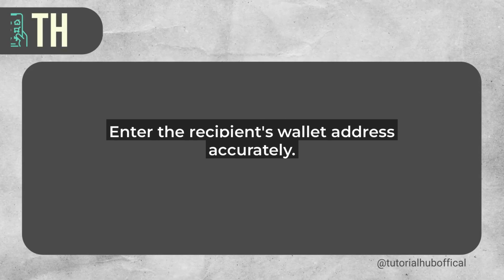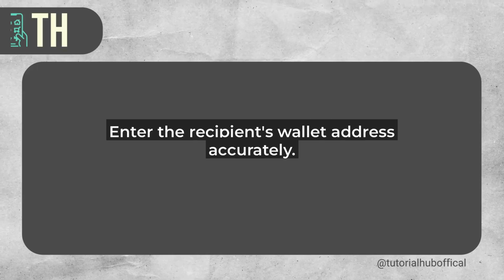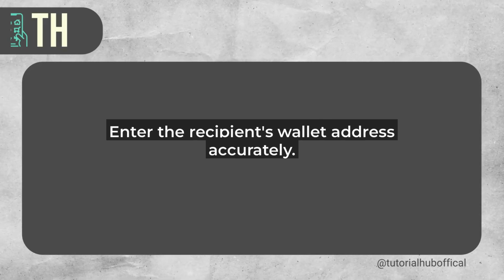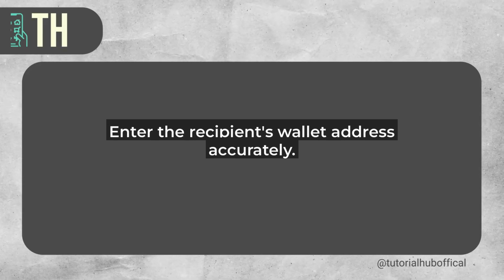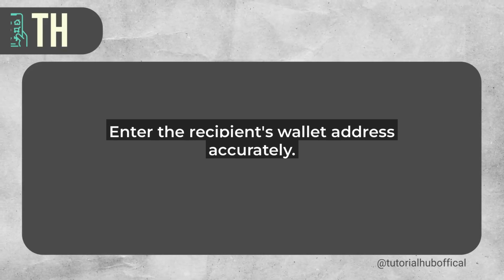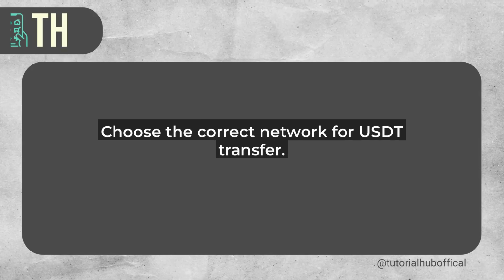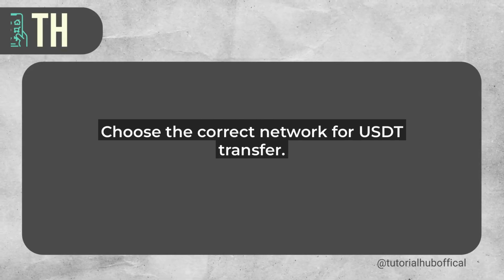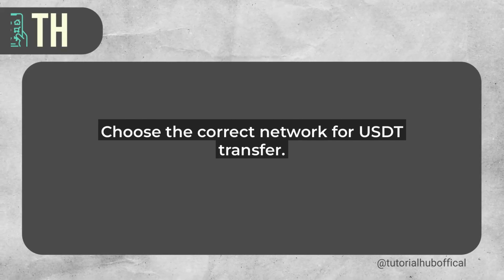How To Send Usdt From Luno 2025